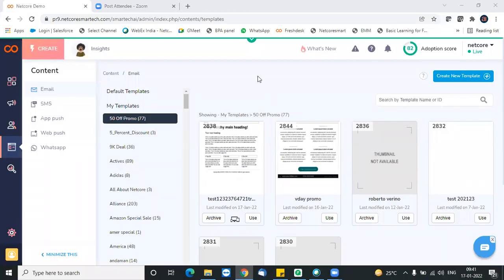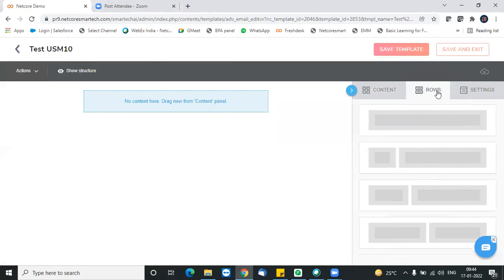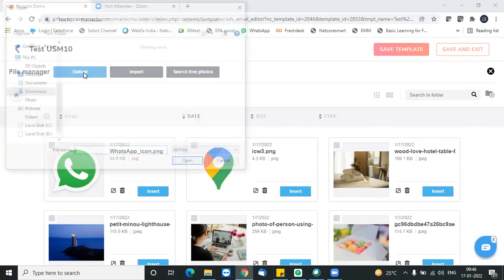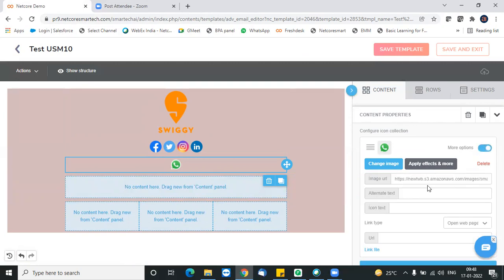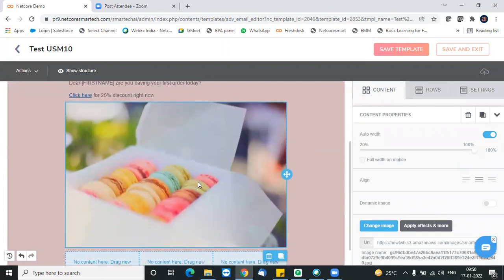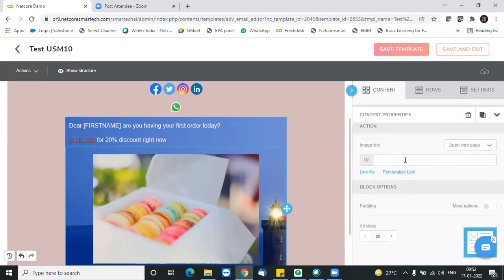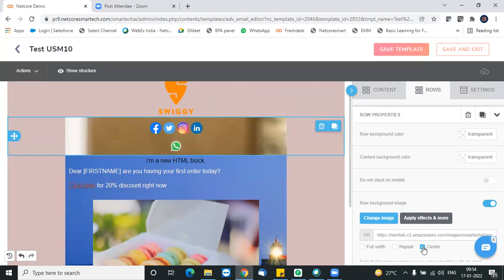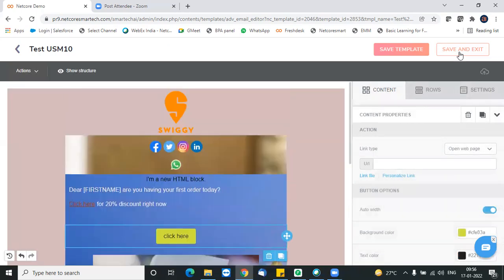Smartech CEE Email Adv Drag-Drop Creator'22